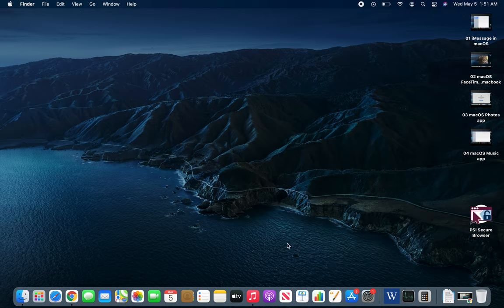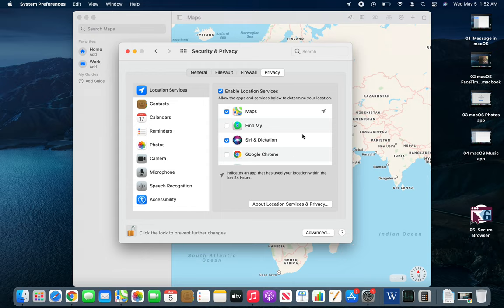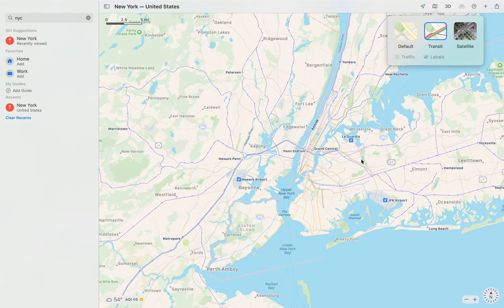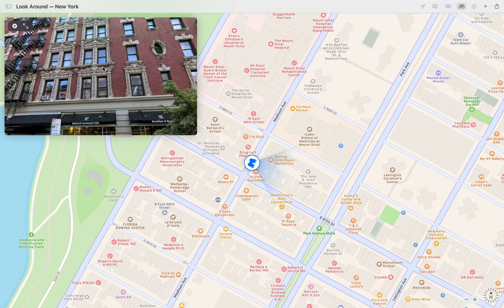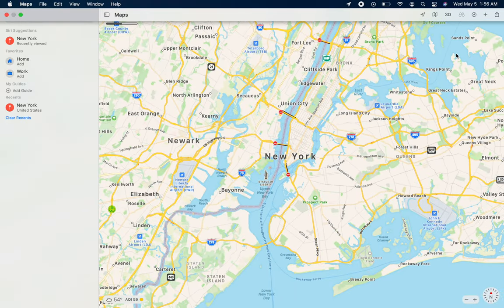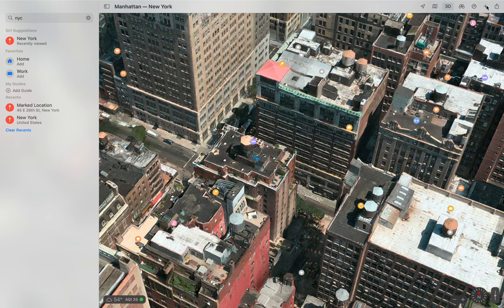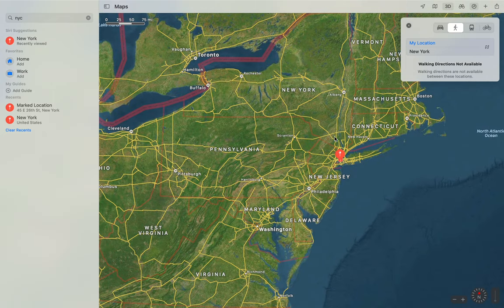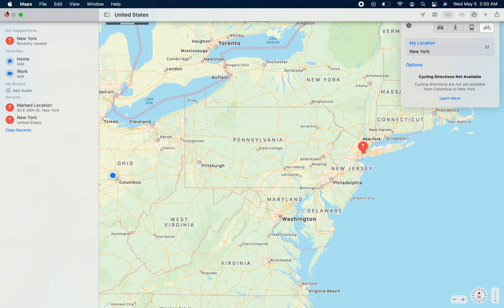macOS - Maps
Maps in macOS